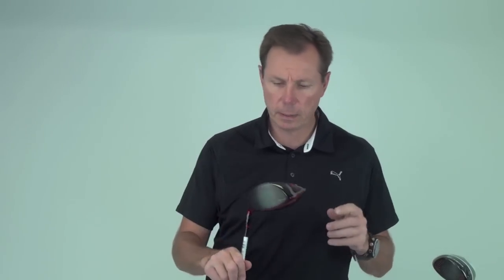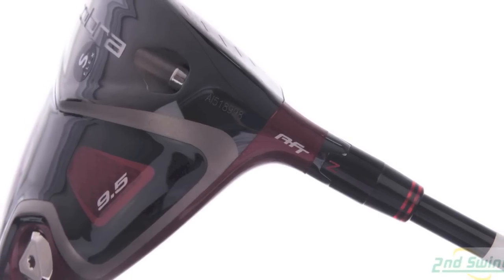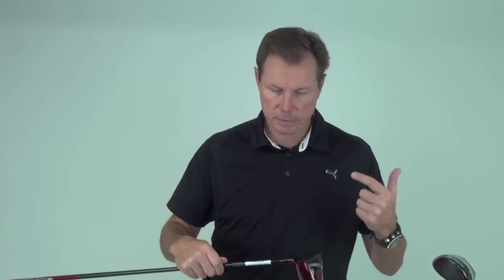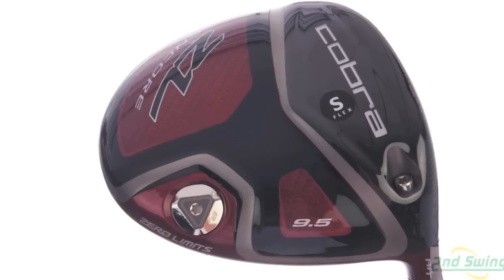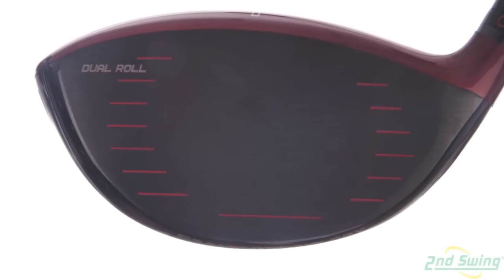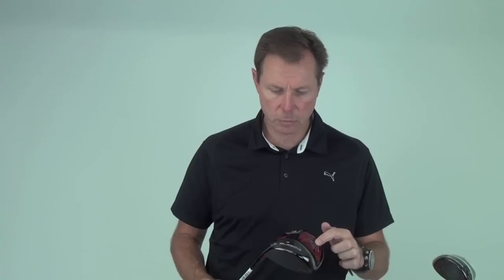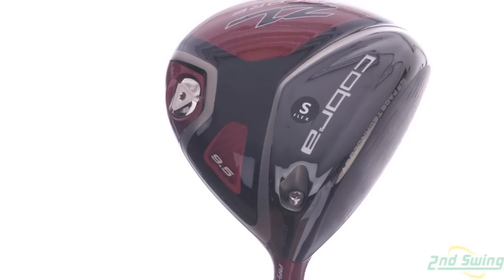COBRA ZL Encore Driver Review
2nd Swing Golf and COBRA sales representative Ron Eskierka review and 2012 and 2013 COBRA ZL Encore Driver, which also comes in white and red (Shown here.)